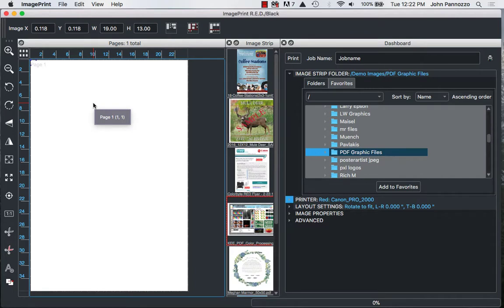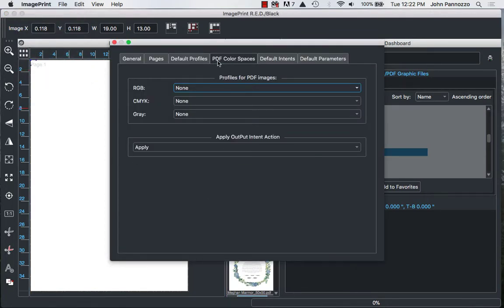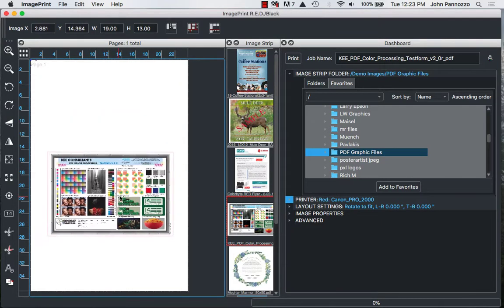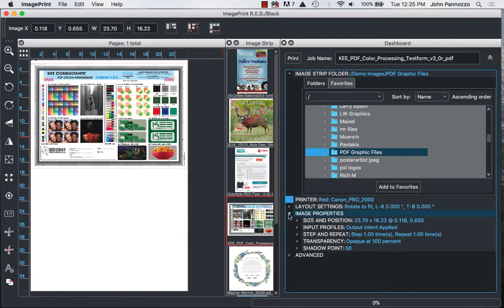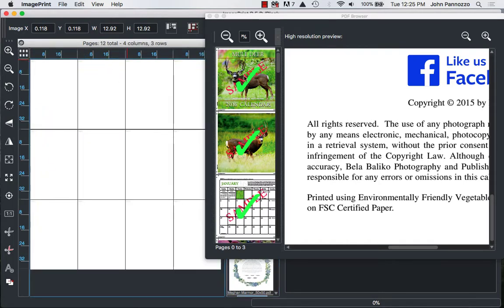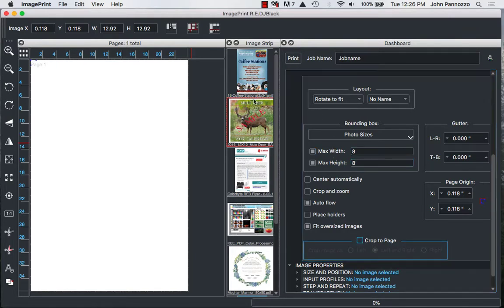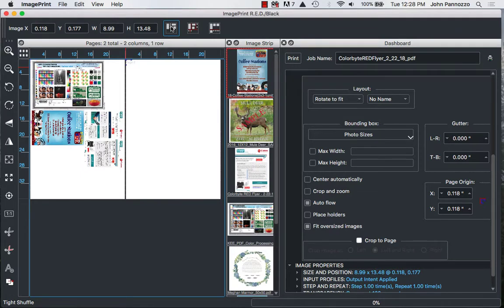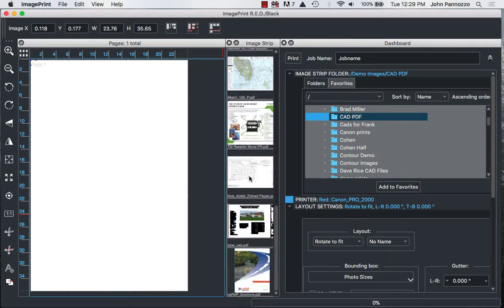Color Managed PDF Workflow